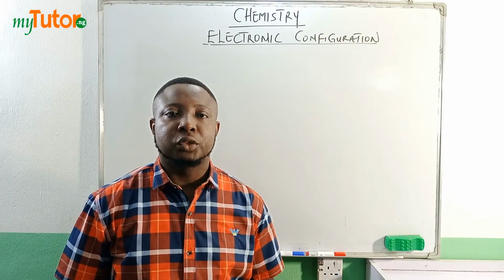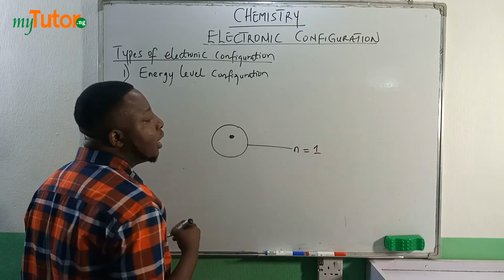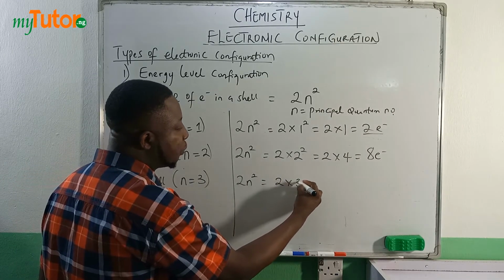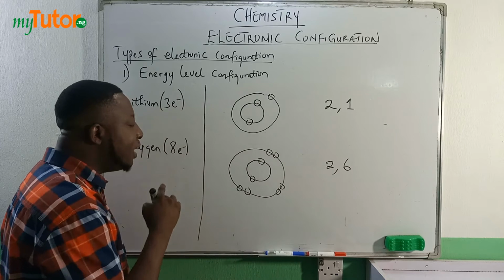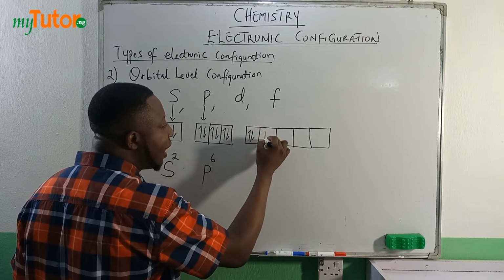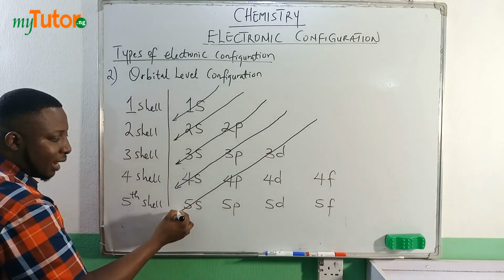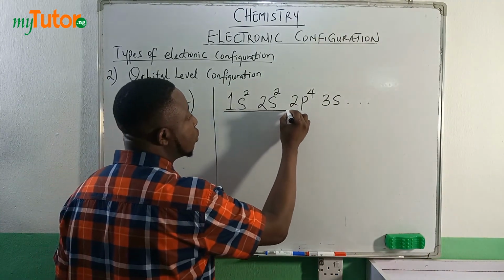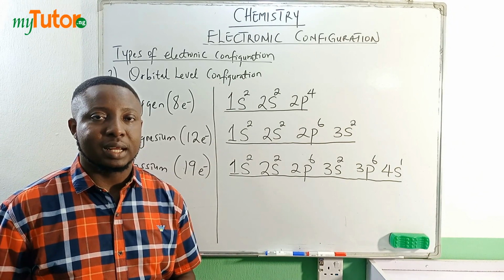How to write Electronic Configuration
This video teaches on how to write the electronic configuration of atoms